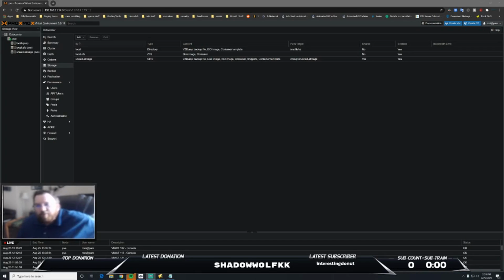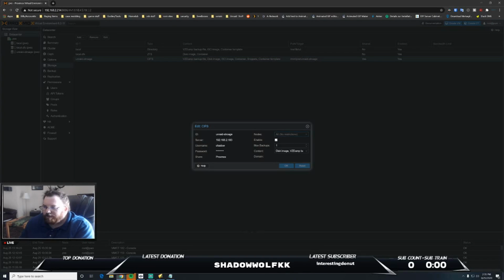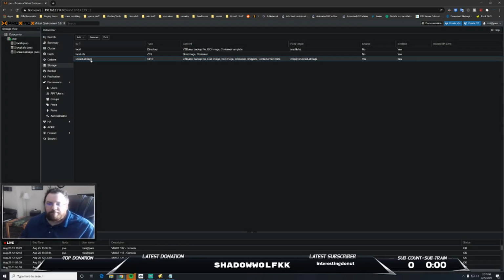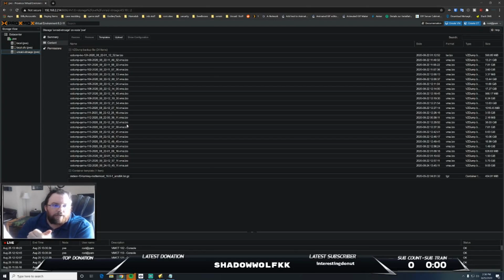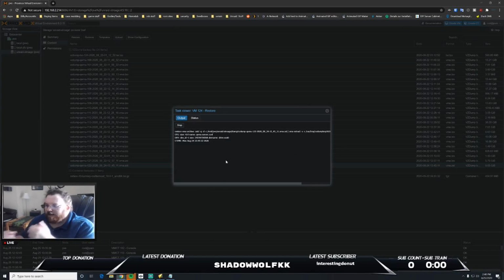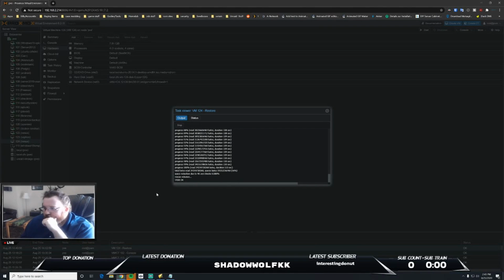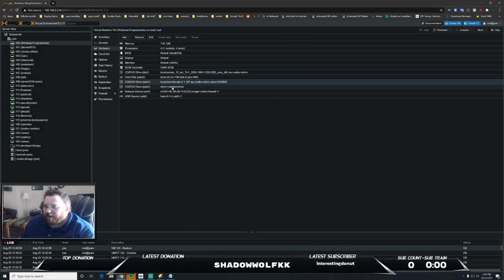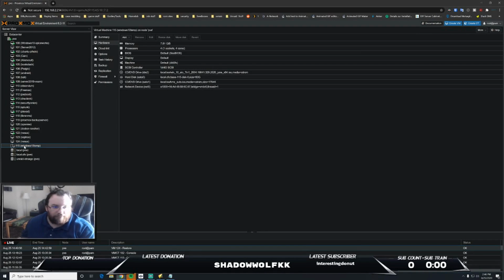Proxmox Backup and Restore Process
Currently Iam using Proxmox 6.2.11

Lets take a look at how the backup and restore process works of proxmox using the webgui and what options you have.